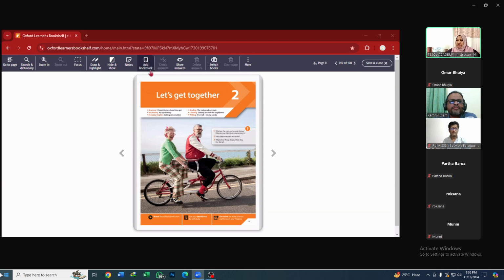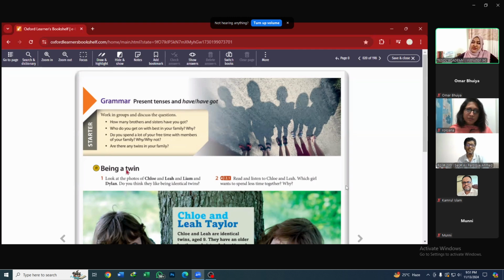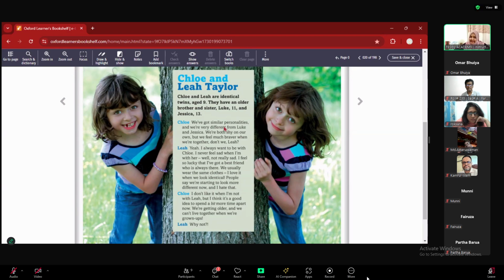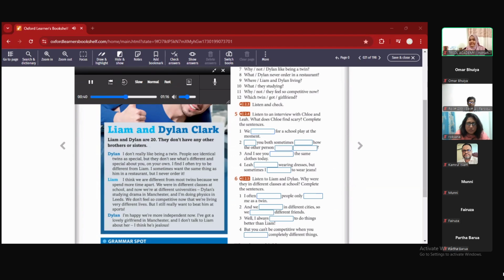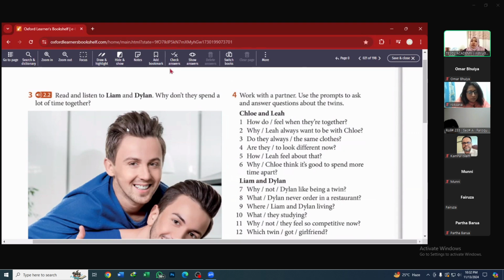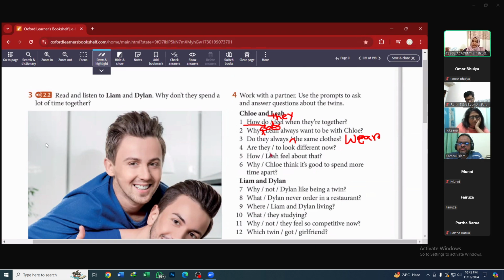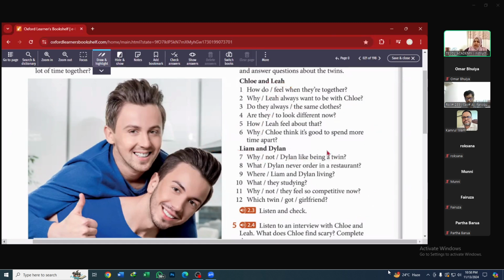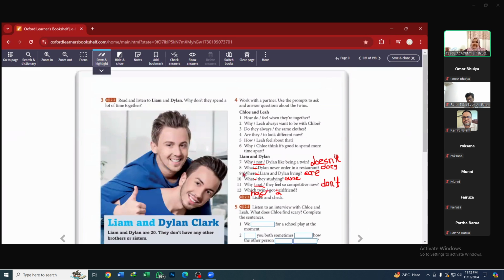Headway 5th | Unit 2 | Part 1 | Grammar | Present tense - Have, Have got | Pre-intermedia Level | B1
Teaching and Learning English to Speakers of Other Languages

General English Language Course
4-skill Interactive lessons: Grammar - Present tense - Have and Have got